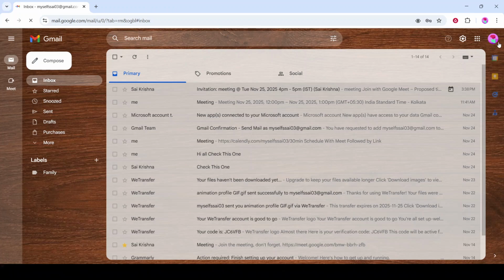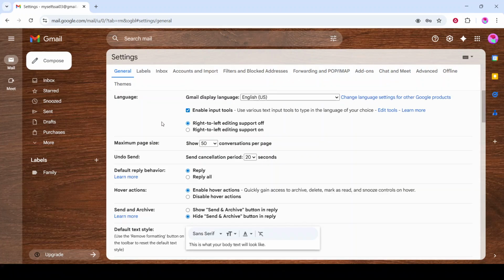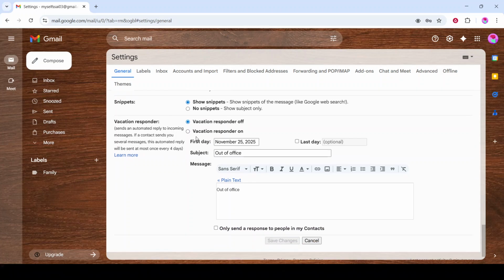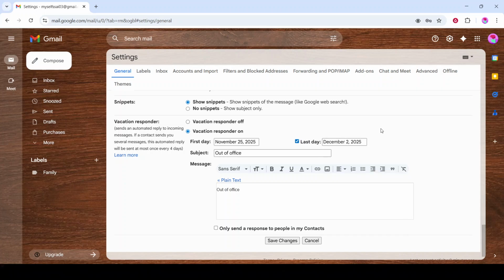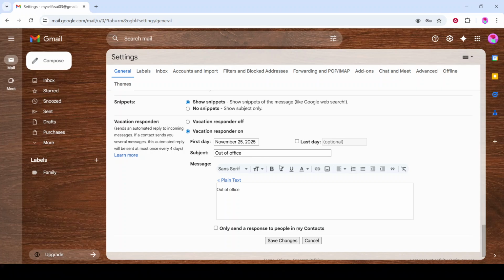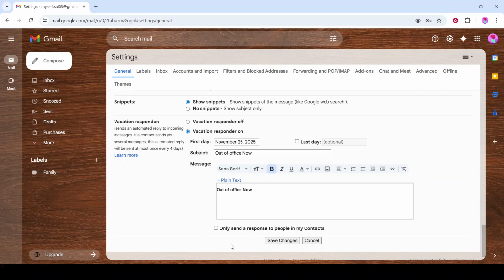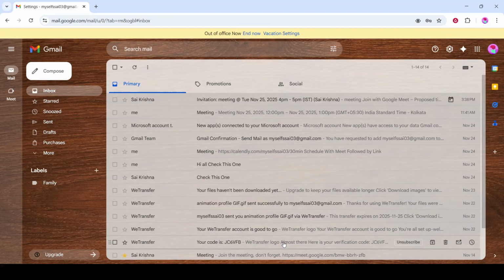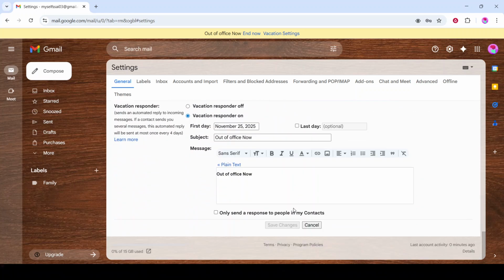How to Setup an Out of Office Email on Gmail 2026 (Step By Step)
Learn How to Setup an Out of Office Email on Gmail in this video.

In This Video, We'll Show You 👇
How To Set Up An Out Of Office Email On Gmail
Gmail Out Of Office
Gmail Auto Reply
Gmail Vacation Responder
Gmail Auto-reply Setup
Gmail Out Of Office Setup
How To Set Up Auto Reply In Gmail
Gmail Auto Reply Message
Out Of Office Gmail
Set Up Out Of Office Gmail
Gmail Vacation Reply
Auto Reply Gmail
Gmail Autoresponder
How To Create Out Of Office Gmail
Gmail Automatic Reply
Out Of Office Message Gmail
Gmail Auto Reply Tutorial
Gmail Vacation Message